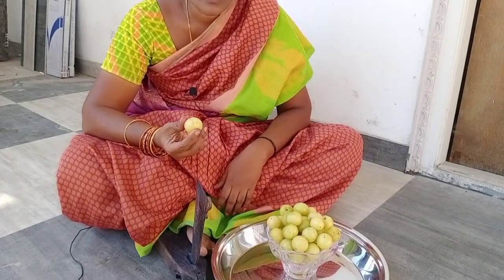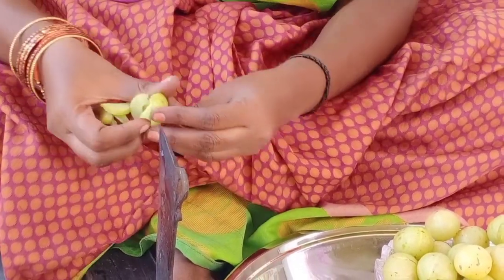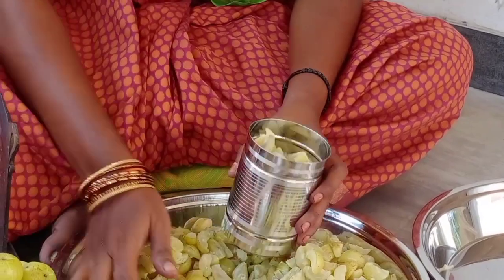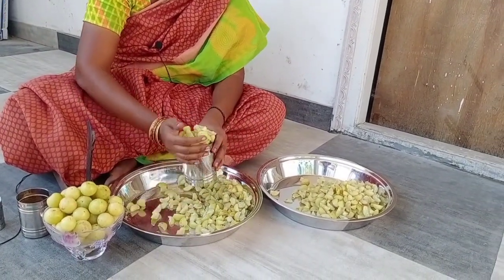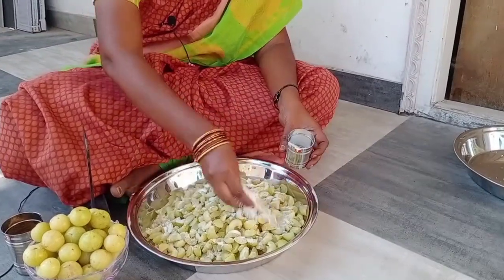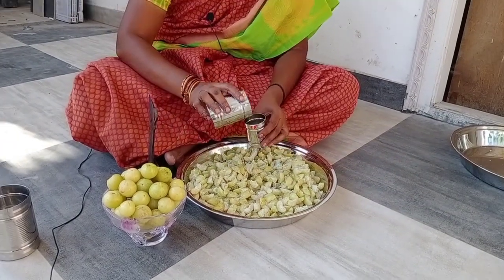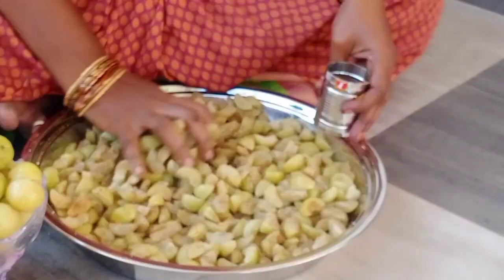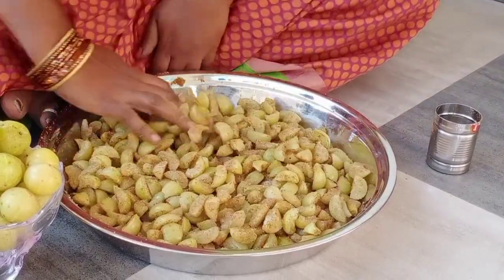ఉసిరికాయ special.. /village style /good for digestion